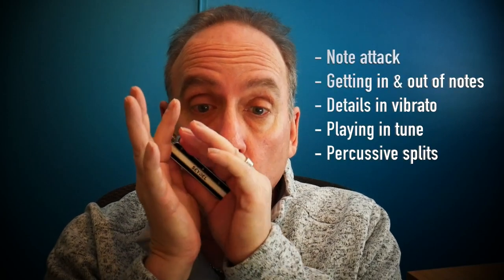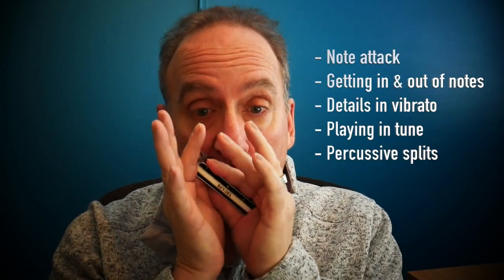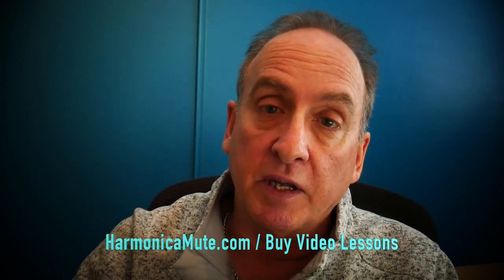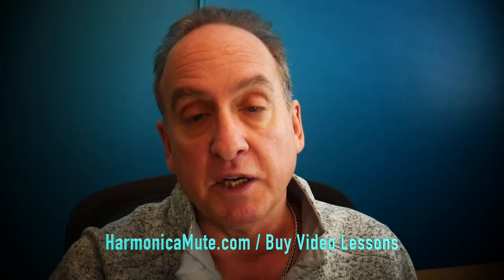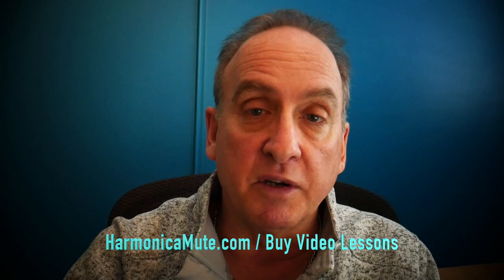Harmonica Lesson (New): "It’s All in the Details"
Link to my new lesson (30 min. Video)
"It’s All in the Details"

IN THE LESSON...
• “If you can’t hear it, you can’t play it.” Breaking down the details
• Simple ways to play a single note
• Flaring notes, Scooping notes
• Playing in tune
• Enunciating notes – techniques
• Percussiveness and Attack
• Gliss’s & implied Gliss’s
• Finishing your notes
• Vibrato: Details within Vibrato!
(see my main lesson on Vibrato for a full lesson on that)